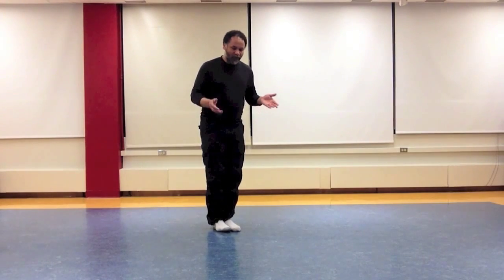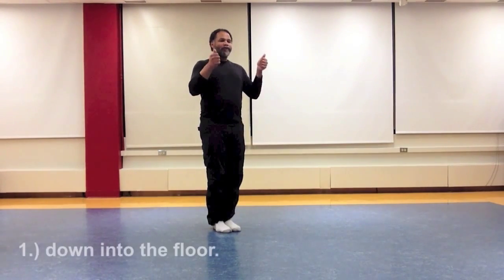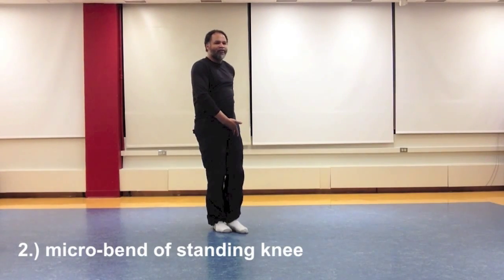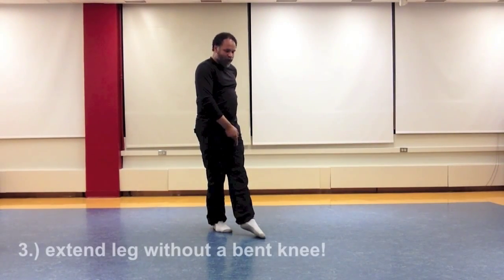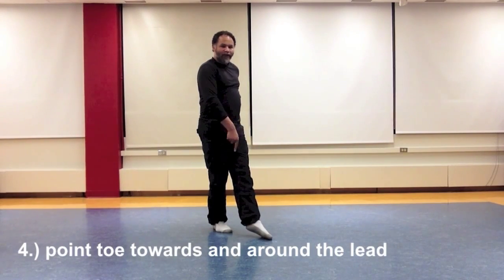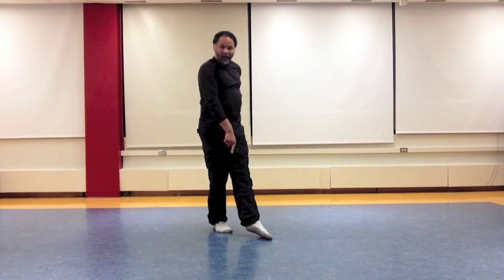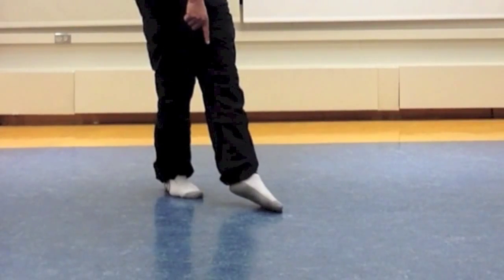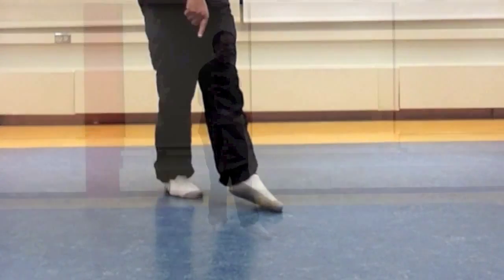Tango: Accommodating The Heel (Follower Technique)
Today's Tango Truism 410: (variation on a theme) In 3 in heels, a follower has a bit difficulty walking, truth be told it is downright uncomfortable because of the elevation. Mind you, it's a killer visual on multiple levels walking backwards but forwards...sheeesh it's not easy! When stepping forward though, there is a way that we can accommodate the heel and still walk forwards without it being ungainly!

CHECK OUT THE 'MILONGUERO' TURN